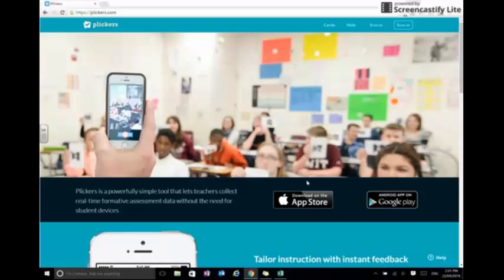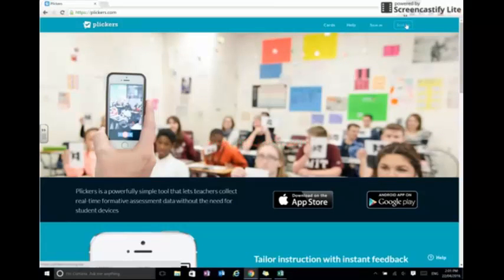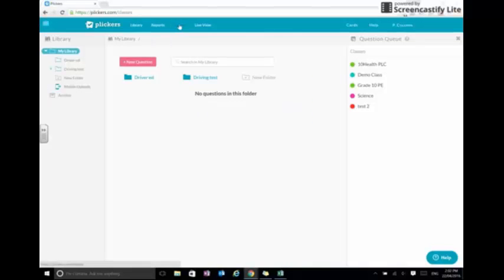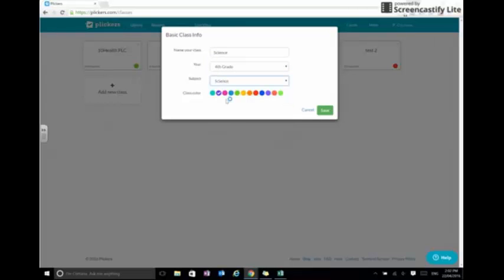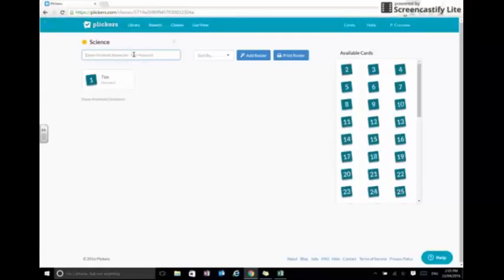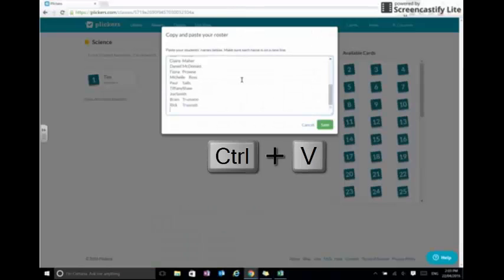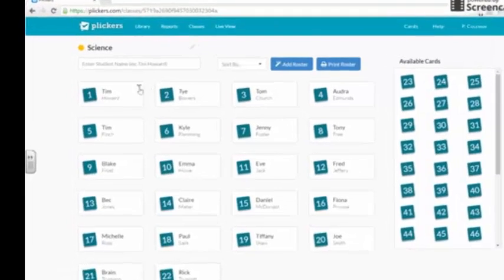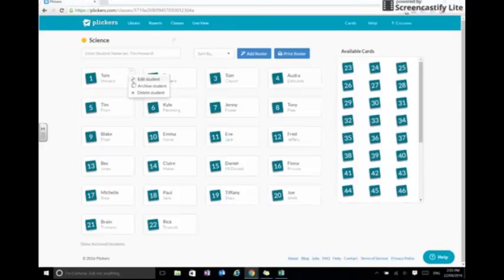Plickers sign up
A quick video showing how to sign-up and add a class